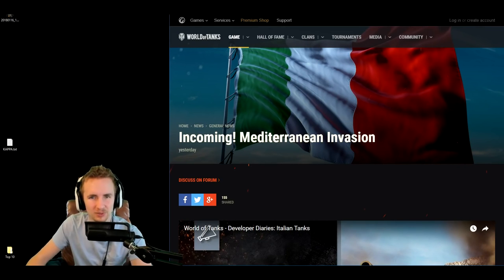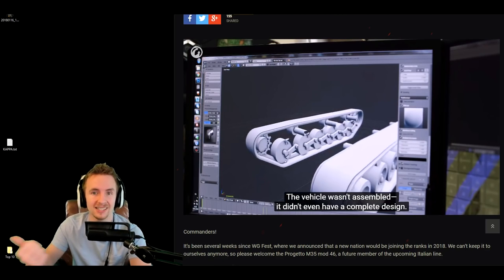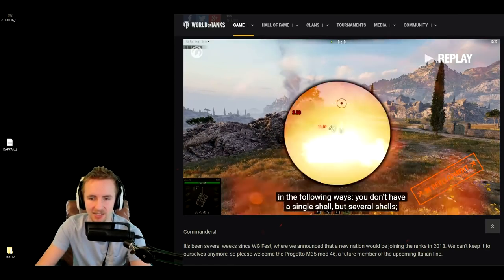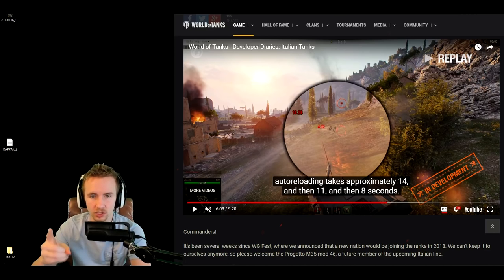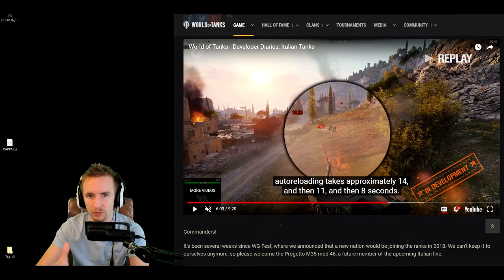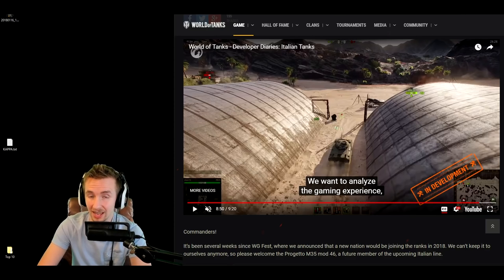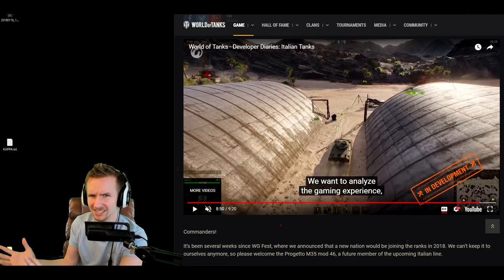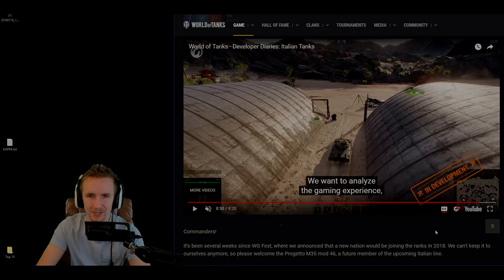World of Tanks || "AUTO-RELOADING" ITALIAN TANKS!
World of Tanks look set to receive a new tech tree of Italian vehicles including a new "Auto-Reloading" mechanic that will be featured on the Progetto M35 Mod 46!